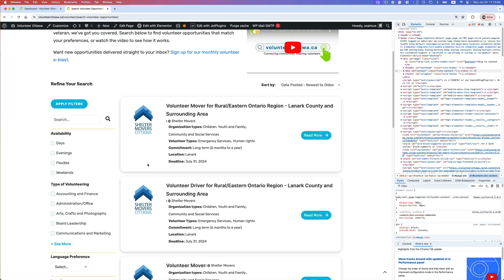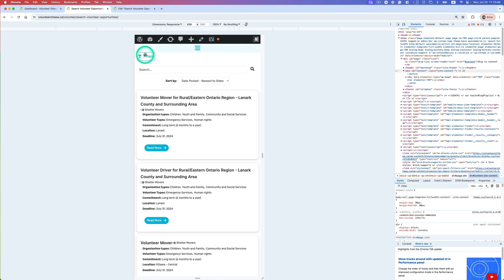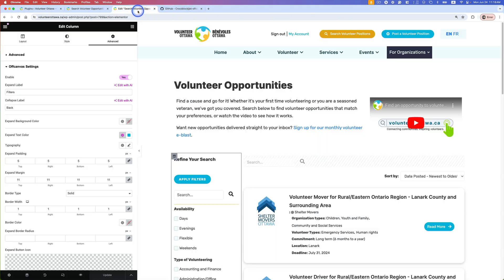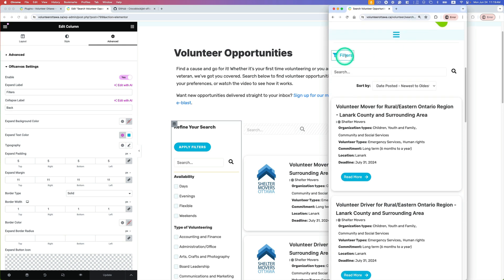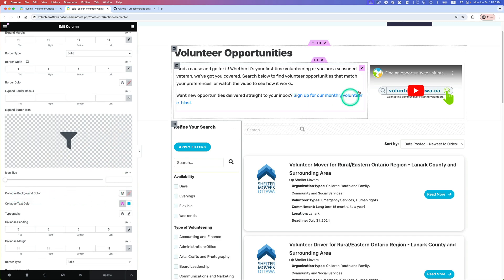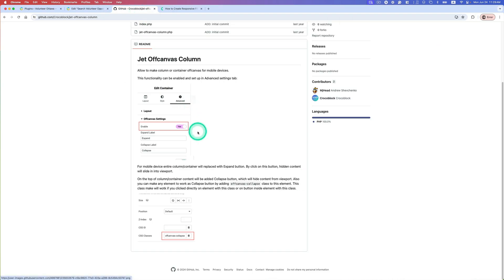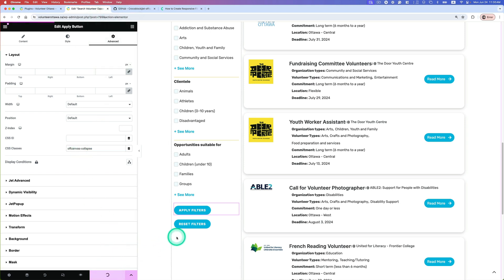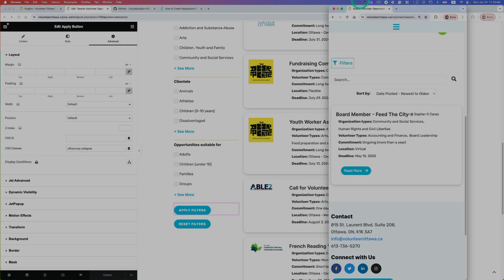JetSmartFilter: Making JetSmartFilter Mobile-Friendly with JetOffCanvas Add-On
Do you know about the Jet Offcanvas Column Add-on? In this video, I will walk you through how to make your JetSmatFilter more mobile-friendly by using JetOffCanvas add